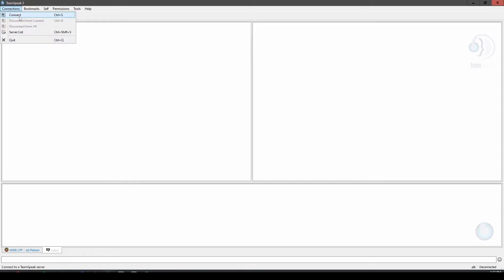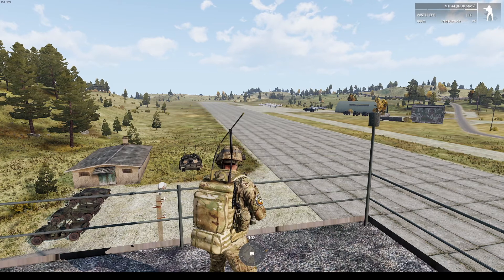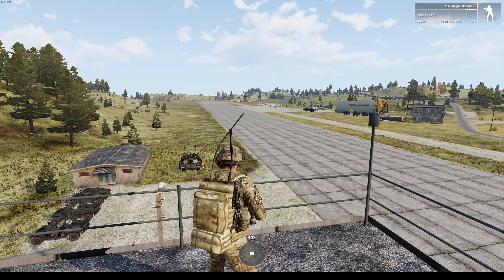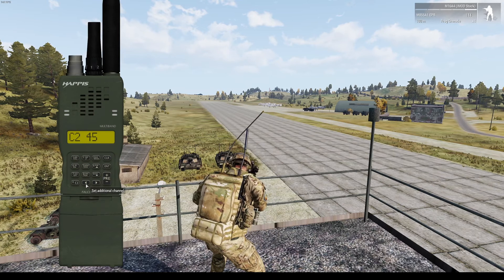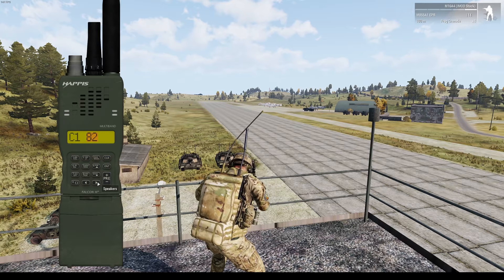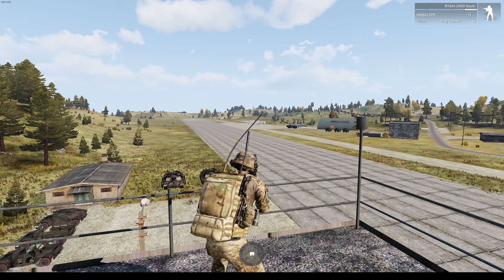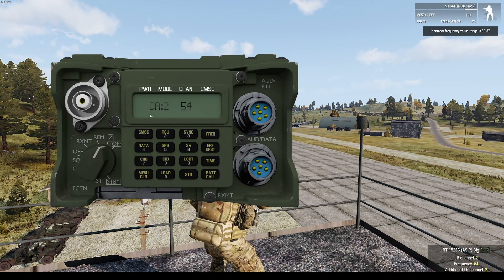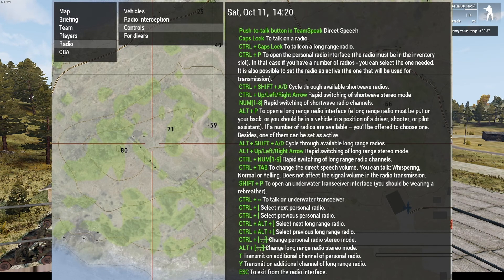How To Guide: Using TFAR in Arma 3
In this video Sheepdog walks you through how to setup TFAR in-game for both short & long range radios.

If you havent installed TeamSpeak3 & TFAR yet why not check out our hand guide on how to install them

Special thanks to Sheepdog for the walkthrough.